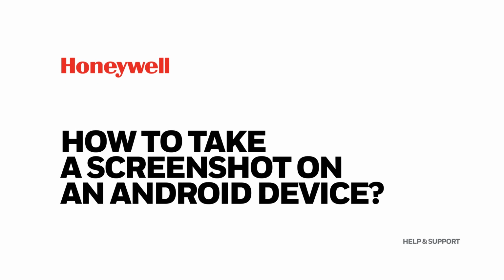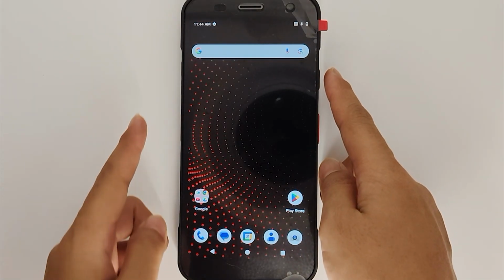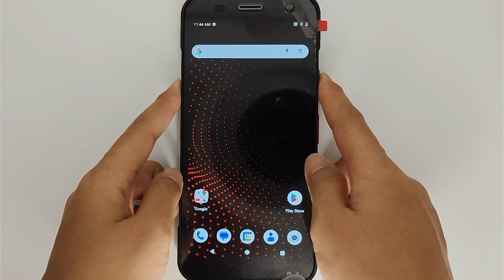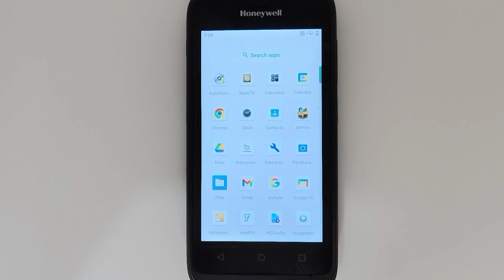How to take a screenshot on an Android device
Comment faire une capture d'écran sur un appareil Android ? | Cómo hacer una captura de pantalla en un dispositivo Android? | Wie macht man einen Screenshot auf einem Android-Gerät? | Come fare uno screenshot su un dispositivo Android? | Android cihazda ekran görüntüsü nasıl alınır? | 如何在安卓设备上截屏？ | Como fazer uma captura de ecrã num dispositivo Android?